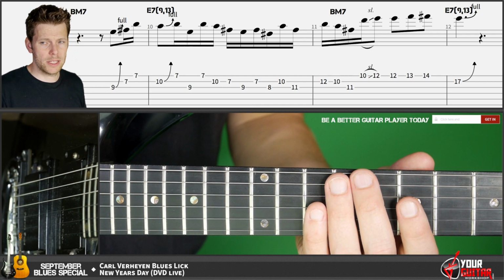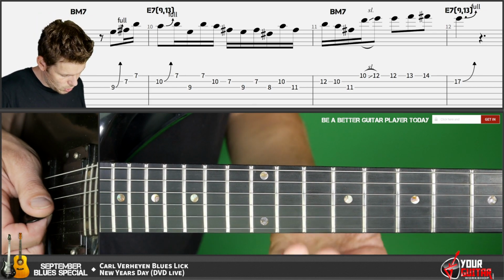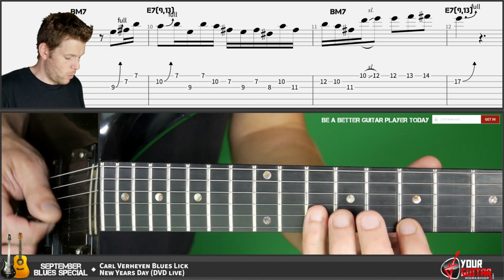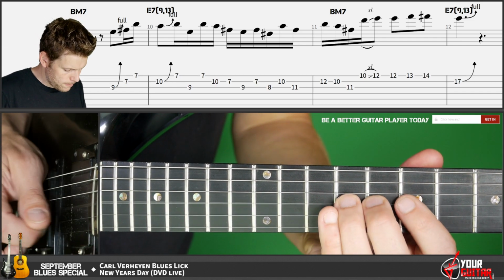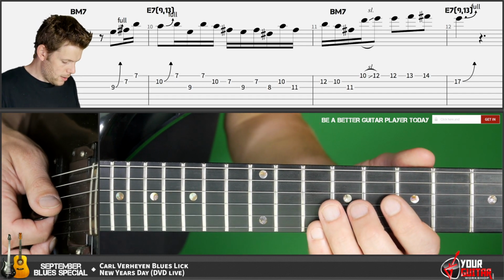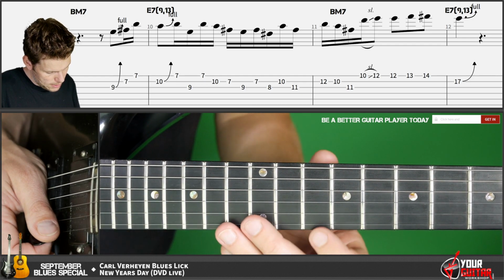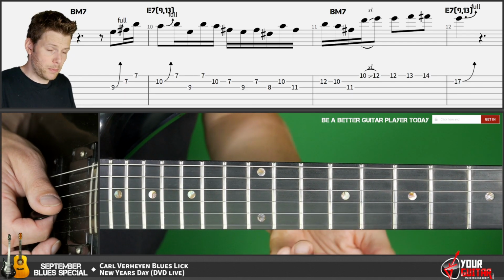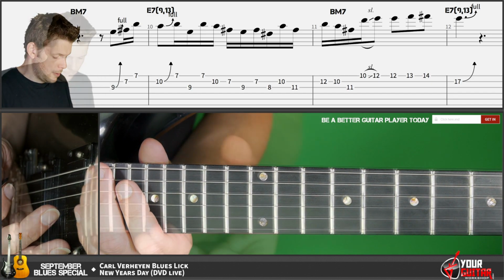Blues Guitar Series #3: Carl Verheyen Blues Lick Guitar Tutorial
Hey my finest friends and guitarists!

In this Free online guitar lesson you learn how to play Carl Verheyen’s lick at 5m53s in a live performance of New Years Day on electric guitar.

In this free instructional video tutorial / instructional youtube video we'll be covering the lick and go over each and every technique and scale.

I'll be doing the rest of Blues Deluxe in upcoming lessons if the video is popular enough.

Do you have tutorial suggestions or just wanna drop me a line?

enjoy this new video!

André